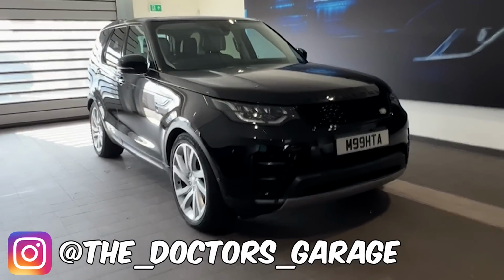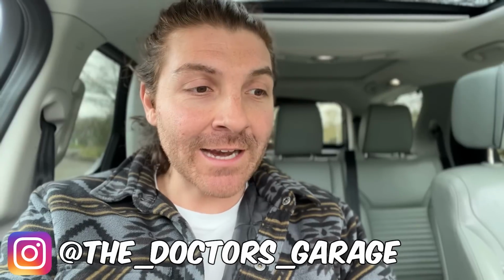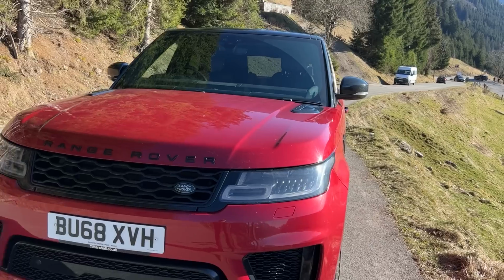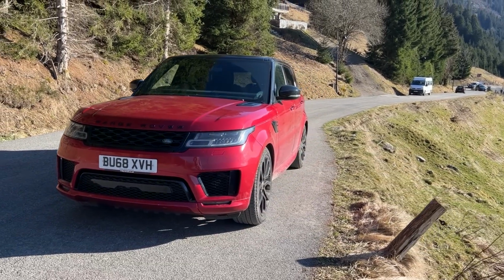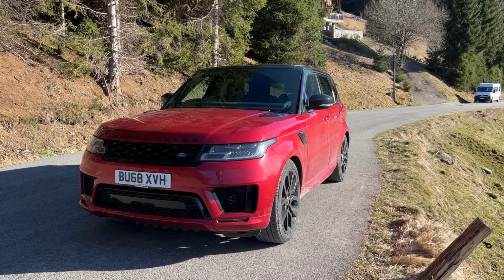7 MONTHS LATER MY LAND ROVER DISCOVERY IS BACK FROM THE GARAGE…BUT IS IT FIXED?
IN THIS VIDEO,  I finally have my Land Rover Discovery HSE Luxury back!

For those of you who have been following the channel, you will know that I have had quite a few issues with my Discovery with the latest problem resulting in it being at the dealership since 17th July 2023. yes that's right, OVER 7+ MONTHS without my car!!!

For those who are just tuning in, I give a brief recap on the history of this car here but you can find more out about this car's journey in the links below.

For those already following. I HAVE A NEW UPDATE!!!

MORE CONTENT ON MY DISCOVERY 5:

(TIME TO LET IT GO)